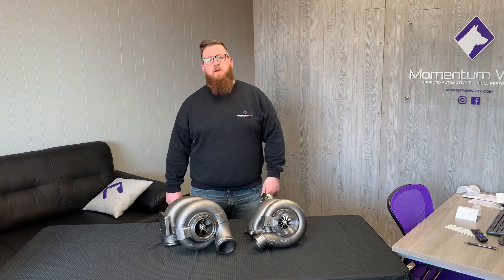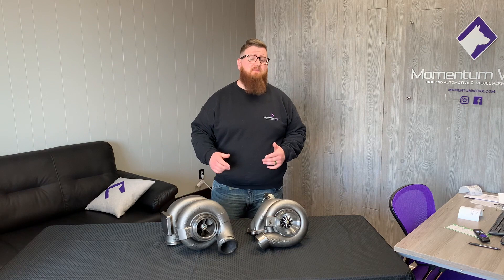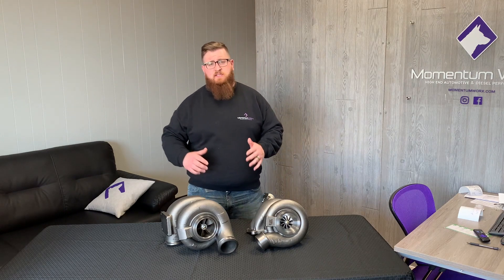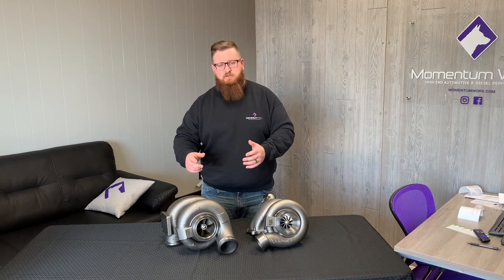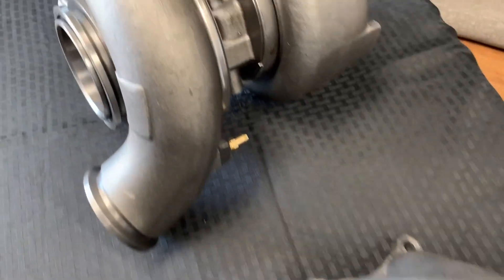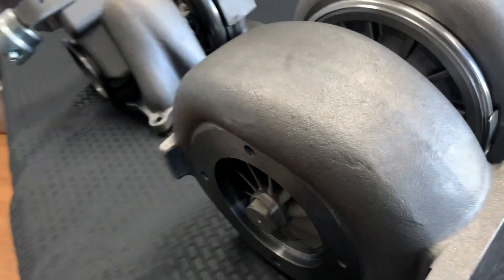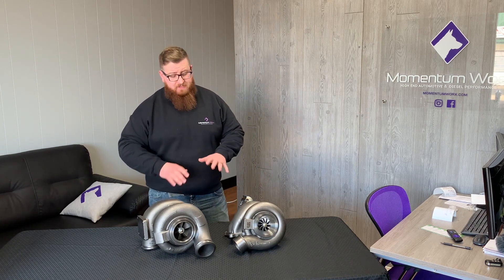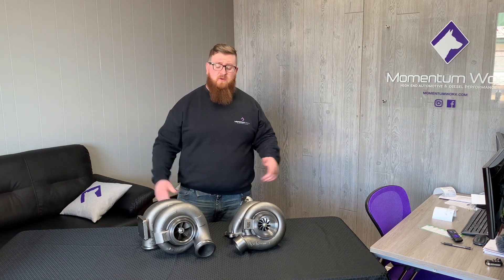Replacement Turbos For Cat C15 Acert - COMPOUNDS, not TWINS!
Need a replacement turbo for your 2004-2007 C15 Acert?  We got em!